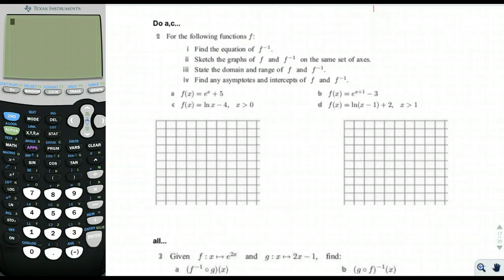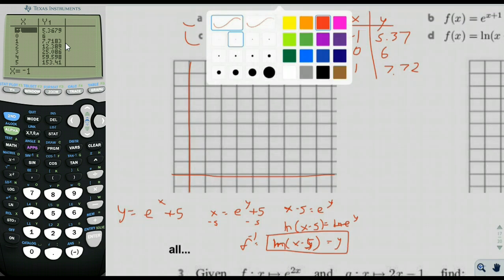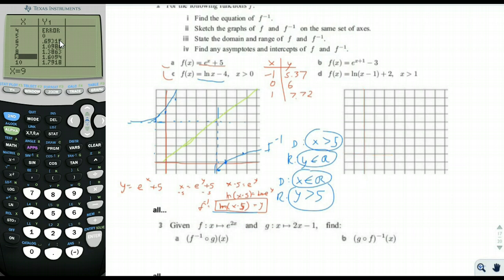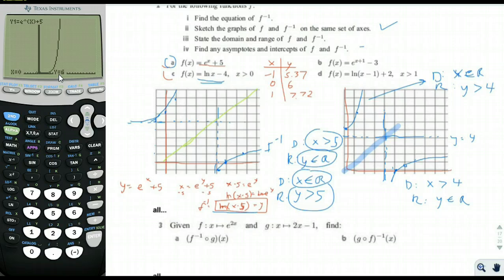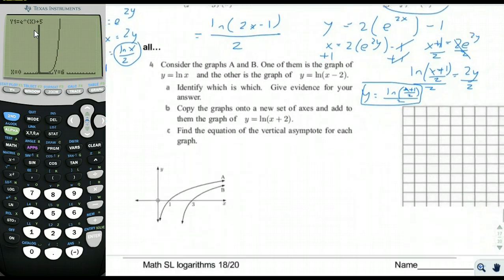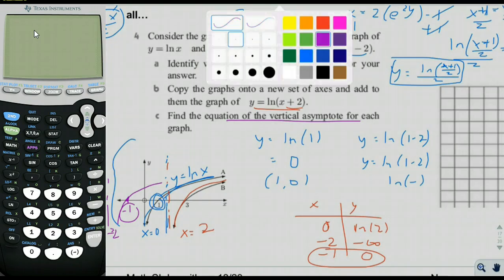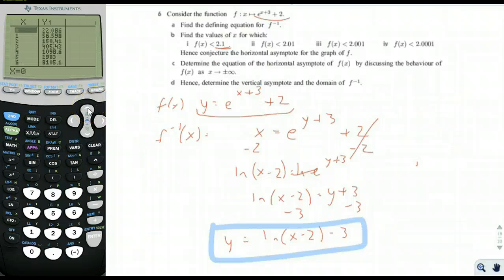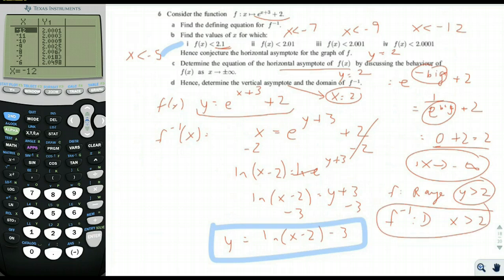Math SL logs p17-18